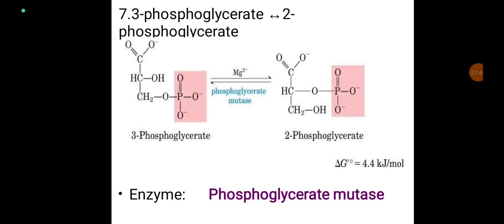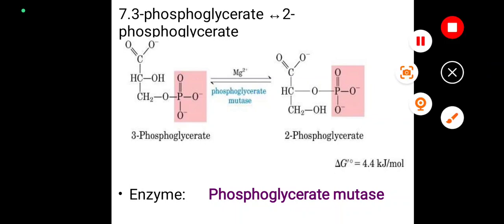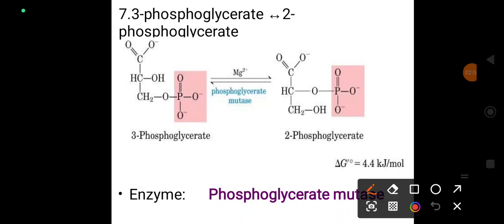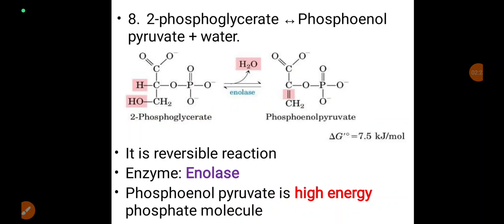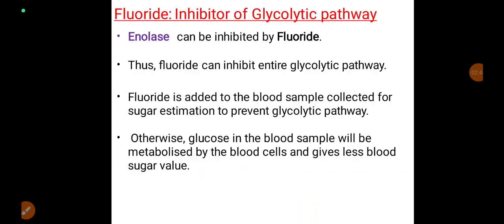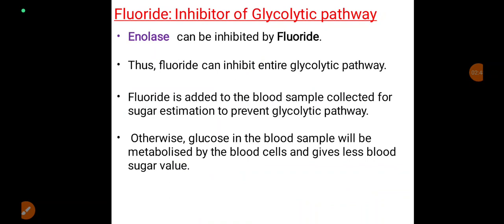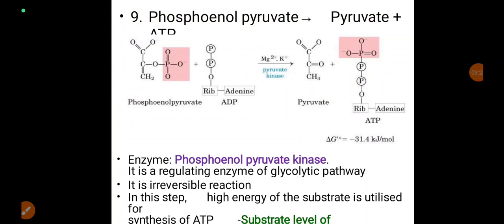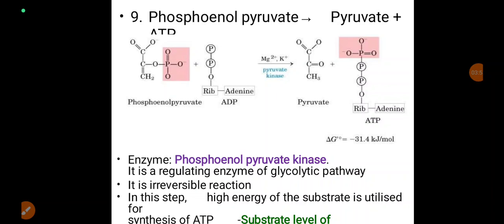Glycolysis steps 7,8,9@